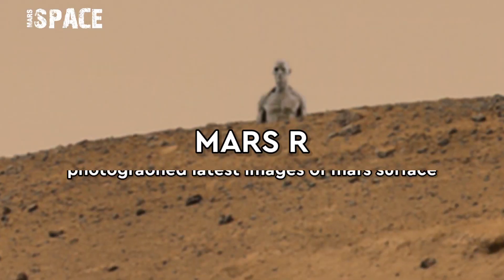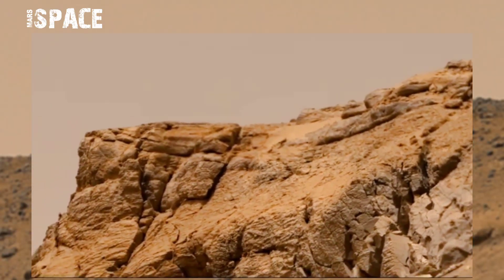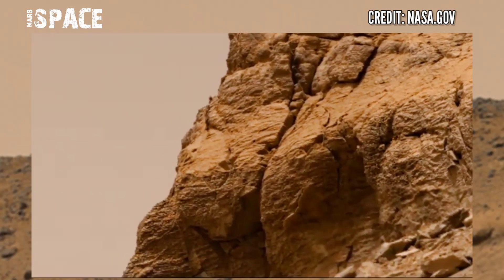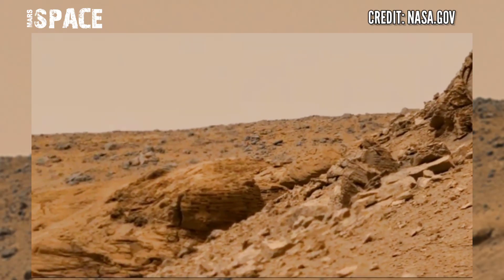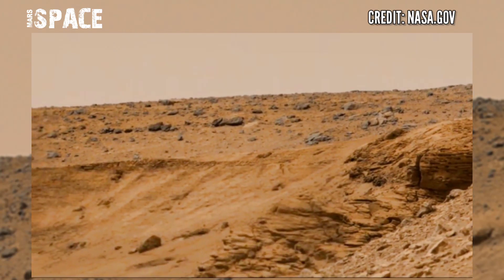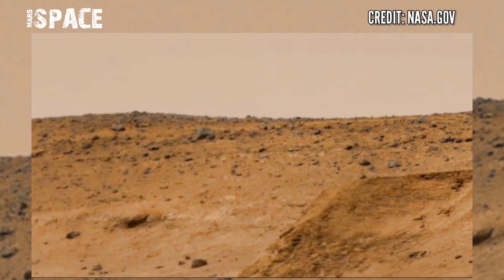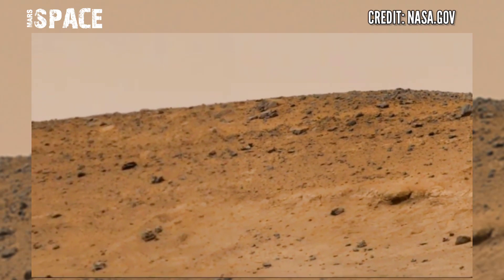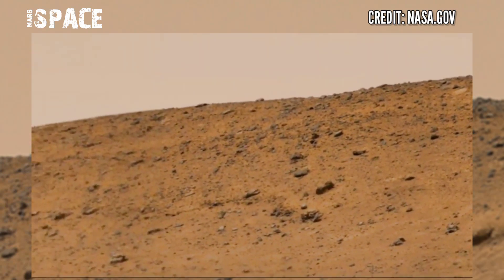NASA's Mars Rover Photographed Mars Latest Video: Mars Pics || Mars New Video: Mars Latest Images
The discoveries made by NASA's Perseverance Rover are game-changing and offer more prove that martian life may indeed exist on Mars.
In today's video we shall take a look at the latest images of proof of martial life on mars.

MARS SPACE! is the place to find the newest technology trends and innovations. we cover electric mars rovers, space exploration and futuristic tech.